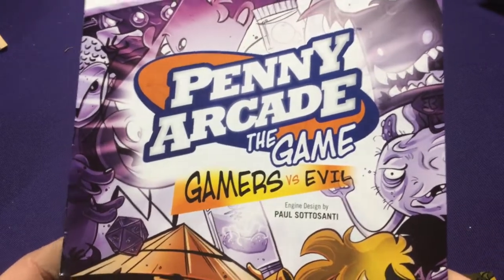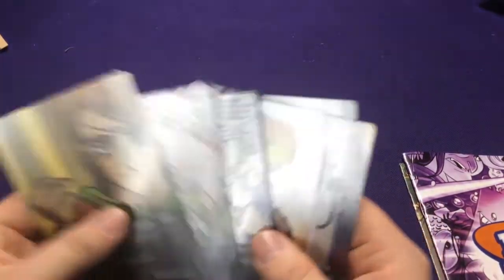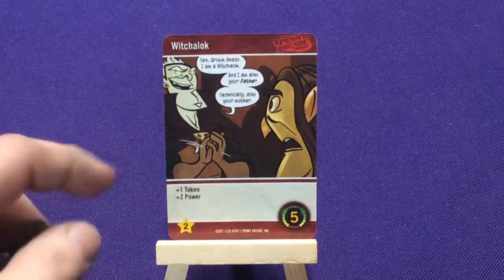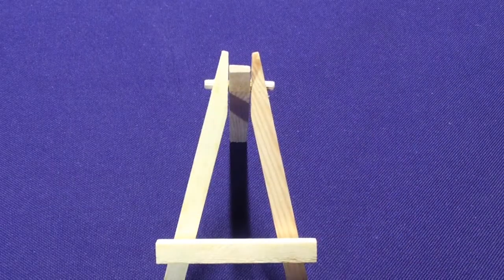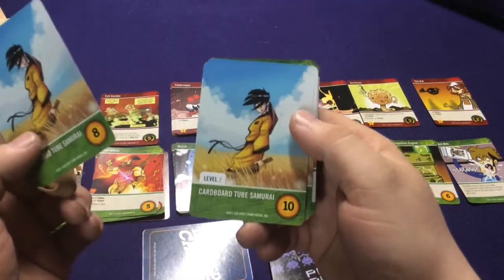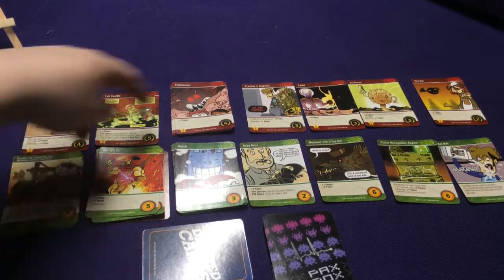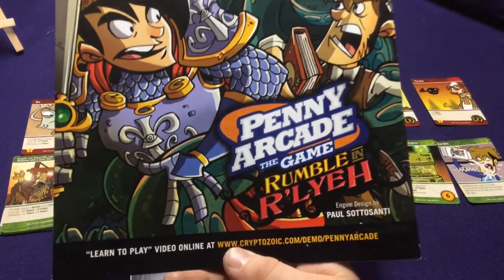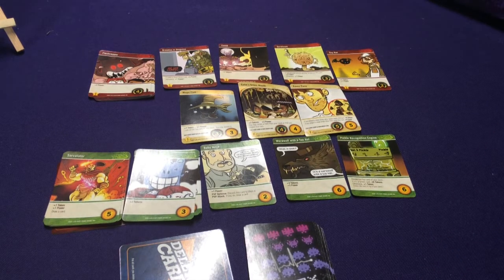Penny Arcade: deck-building card game -- What Is It & How To Play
Explaining What the Penny Arcade deck-building game is and a basic How To Play of the game.
This covers both the original Gamers vs Evil & stand-alone expansion Rumble At R'lyeh.